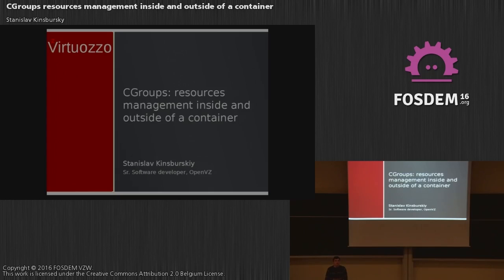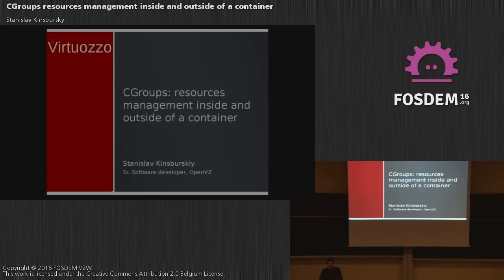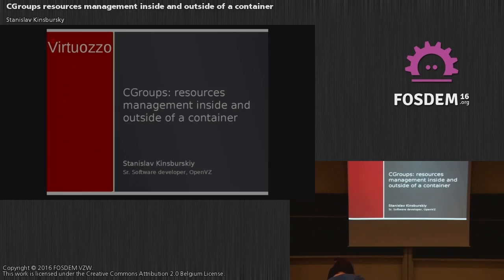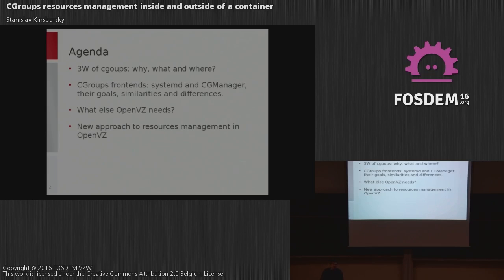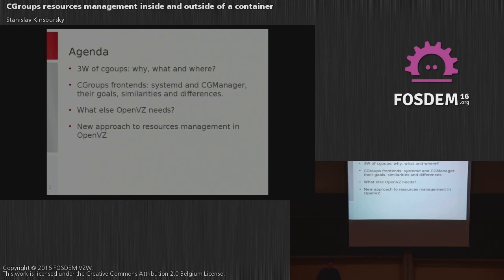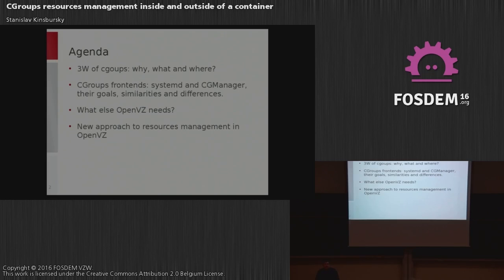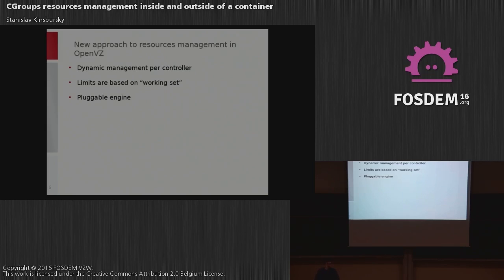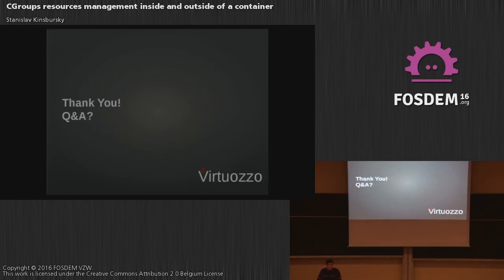FOSDEM 2016: cgroups resources management inside and outside of a container -- Stanislav Kinsbursky